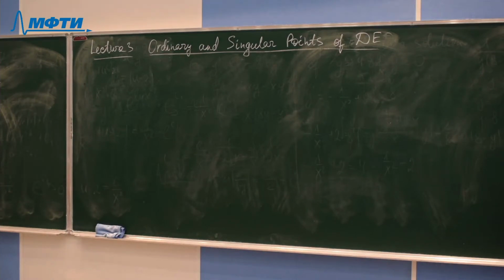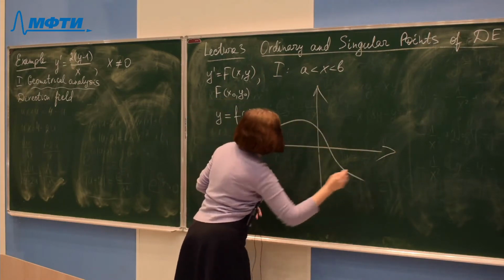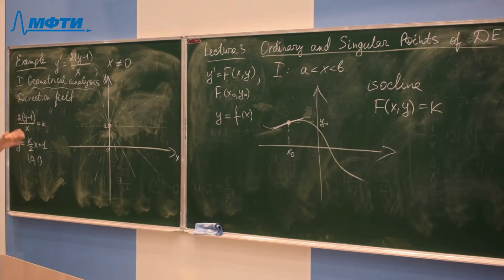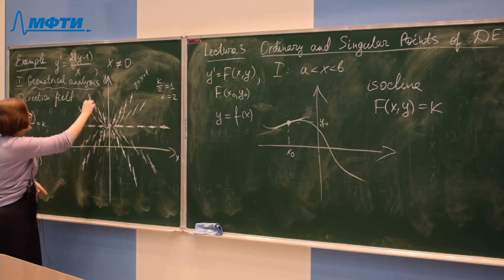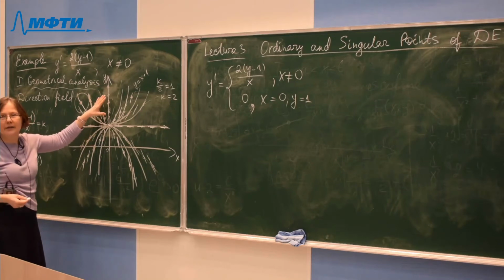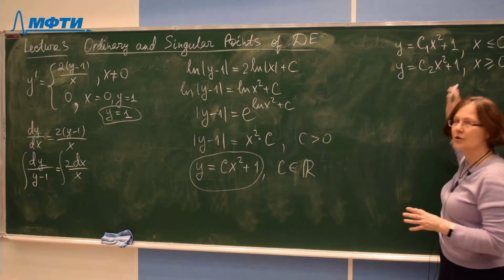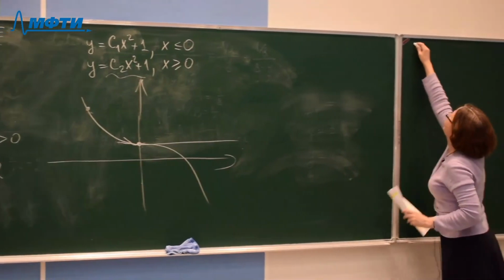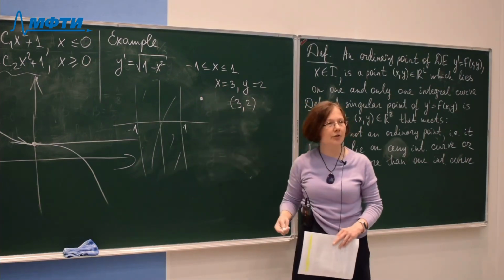"Differential Equations", Orel O. E. 12.03.2021г.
Описание занятия: Ordinary and Singular Points of Differential Equations

Предмет: Differential Equations
Тип занятия: Lecture
Преподаватель: Orel Olga Evgenievna
Физтех-школы:

Таймкоды: "